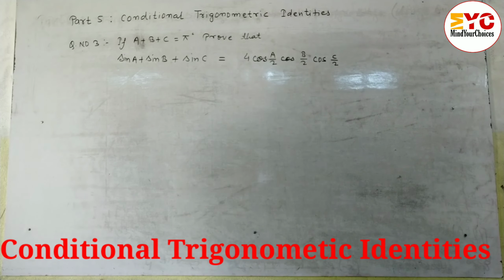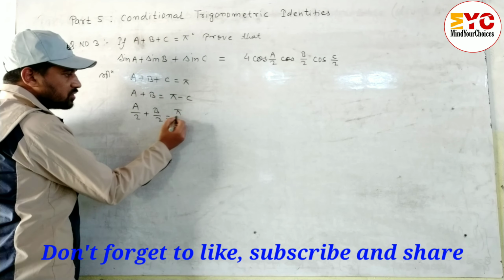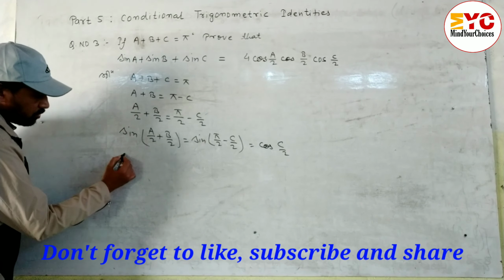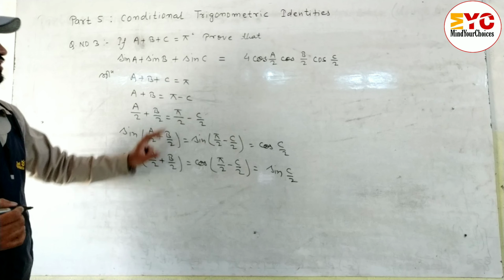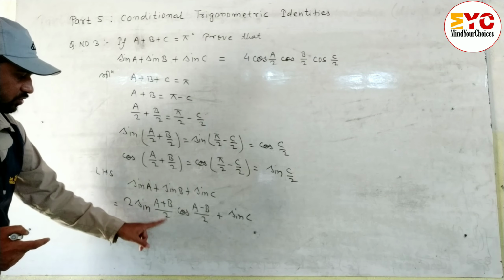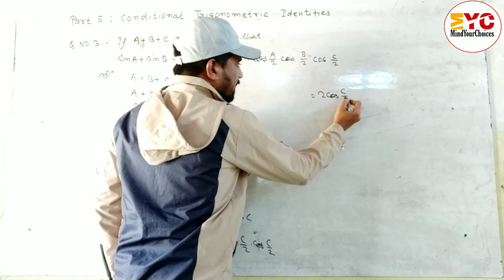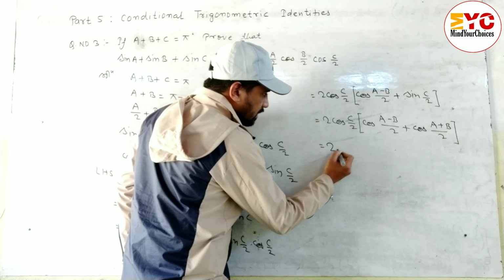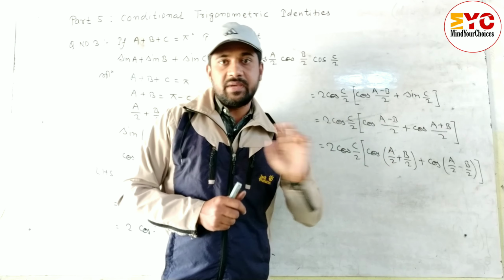Trigonometry | Conditional Trigonometric Identities | JEE Maths | Trigonometry Prove that question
Learn conditional Trigonometic identities with Shadab. Conditional Trigonometic identities by MindYourChoices . In class 11 Maths chapter 3 all of these 5 conditional Trigonometic identities are quite helpful in solving problems related with triangle.
This is also helpful for class 10 SEE students.

Some Important playlist for you

Complete Maths Formula

Matrices

unseen circle theorem

This video is related with these topic 👇

Conditional Trigonometic identities
Conditional identities
conditional identities trigonometry
Trigonometry conditional identities
Class 10 maths SEE
Trigonometry
Trigonometry tricks
Trigonometry proofs
Trigonometry proofs question
Trigonometry prove that question
Trigonometry identities
Trigonometry problem
Trigonometry prove that tricks
Trigonometry prove that question with answer
Trigonometry proving question class 10
Trigonometry proving identities
Trigonometry proving tricks
Trigonometry proving identities problem
Trigonometry proofs
Trigonometry
Trigonometry identities
trigonometry table
trigonometry formulas